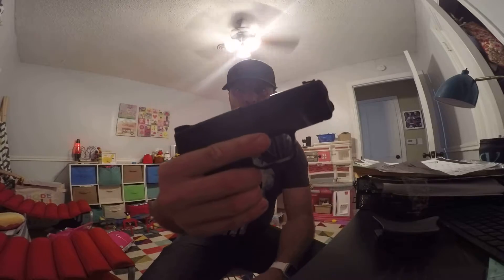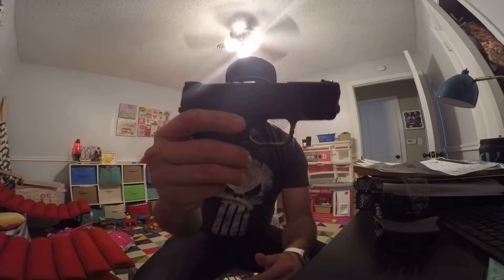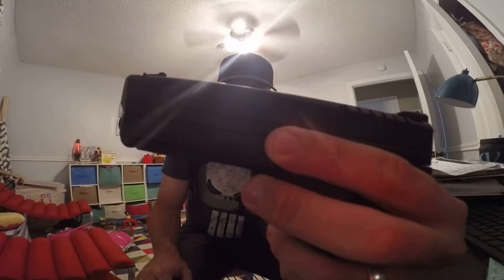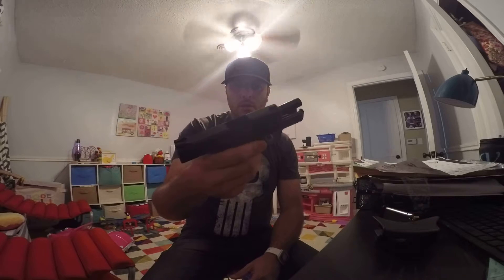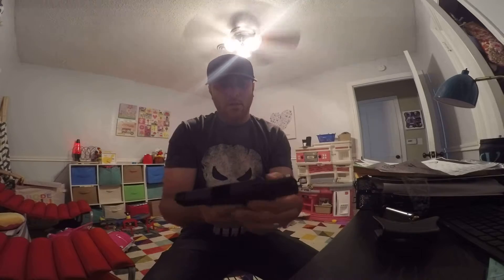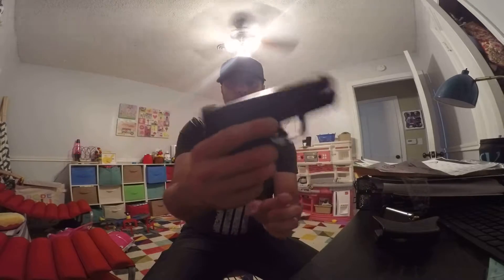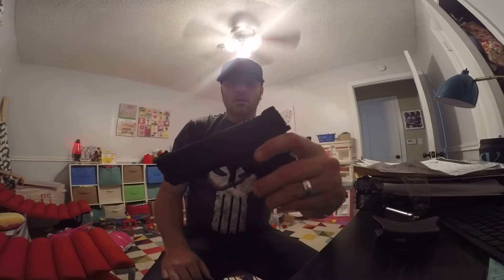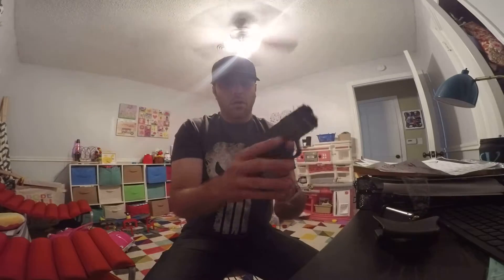spring field xds 45 review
my favorite sub compact to date